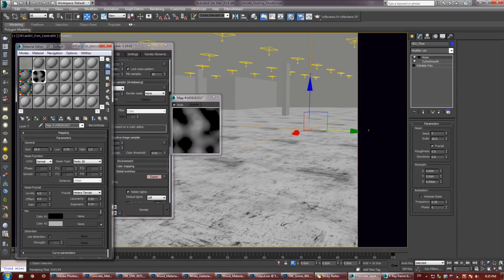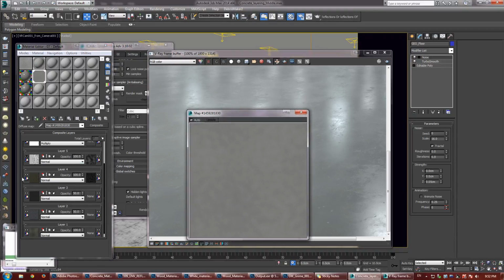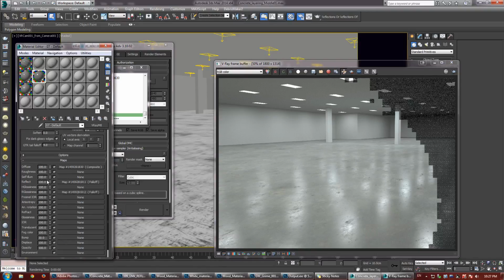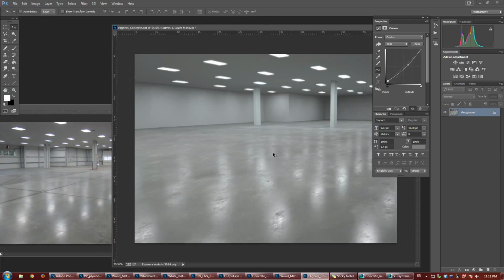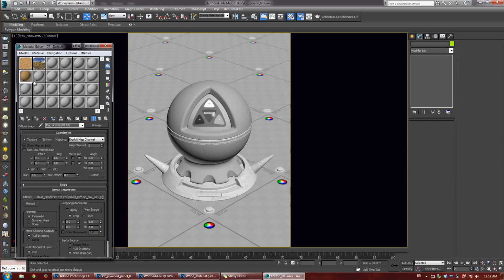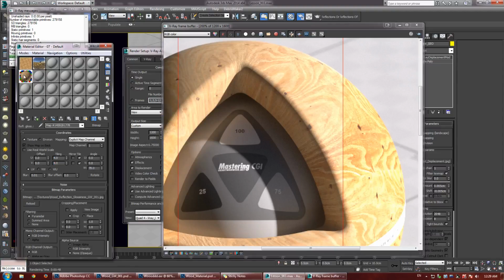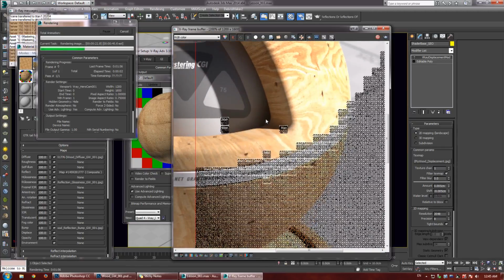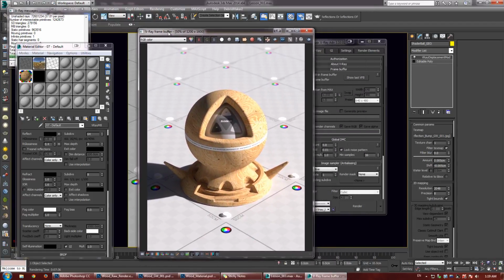99 zz 11 2of2